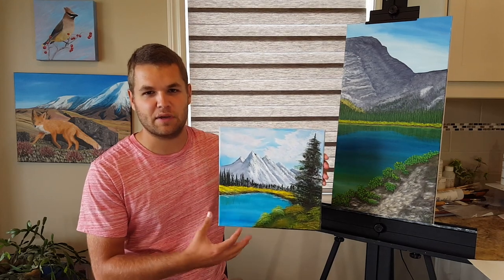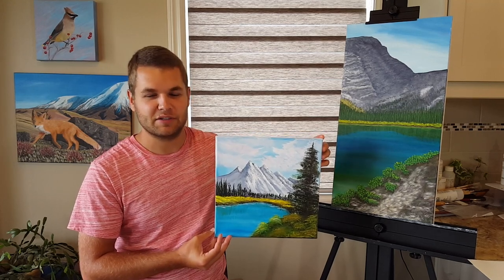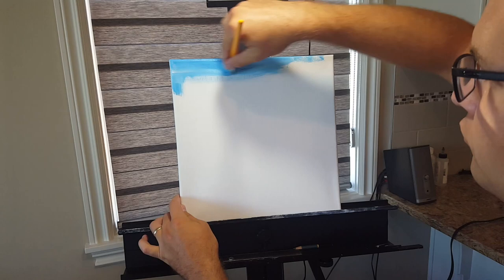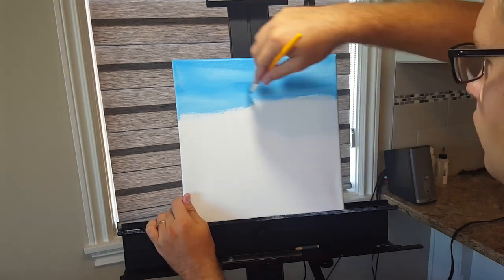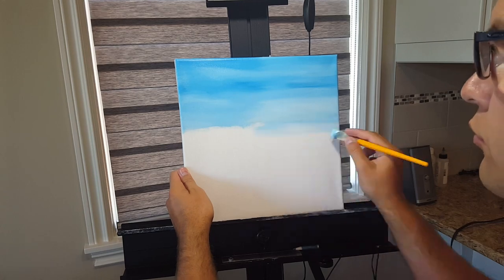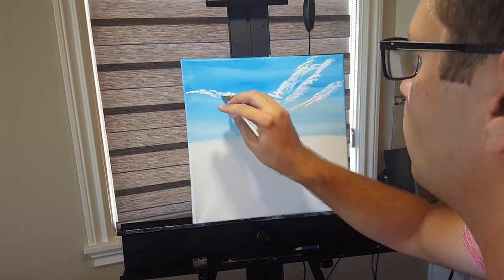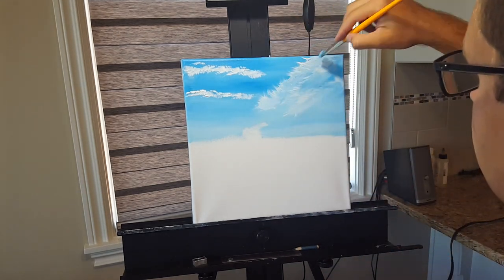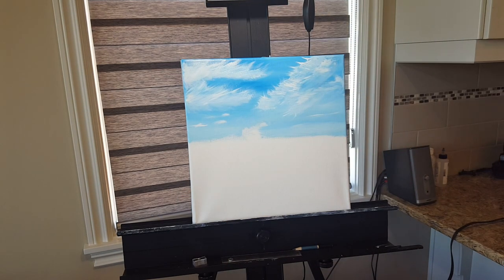Step by Step Beginner Art Tutorial: Mountain Landscape Acrylic Painting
I thought it would be fun to add a tutorial part to the time-lapse I made of this painting about a month ago. This one is inspired by the infamous Bob Ross!
I have done 3 separate workshops and paint nights teaching others how to paint this scene so I thought I would do a video telling you all how to do it!
If you have suggestions of other paintings I should do like this, or would like me to host a paint night for you and your friends, let me know!
This painting is on a 10x10 inch stretched canvas.
I used the following paints:
-Pacific Blue
-Titanium White
-Mars Black
-Holiday Red
-Holiday Green
-Pine Green
-Bright Yellow
-Turquoise
-Espresso
-Cashmere Tan

If you enjoyed this video and want to help me to continue to make these types of videos, please consider donating to the cause